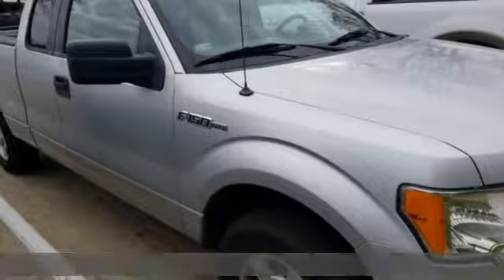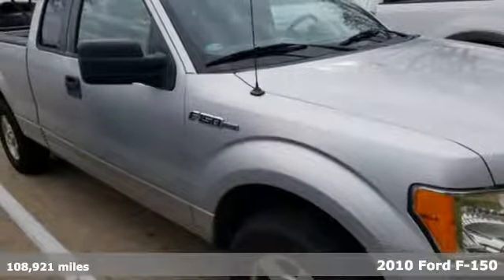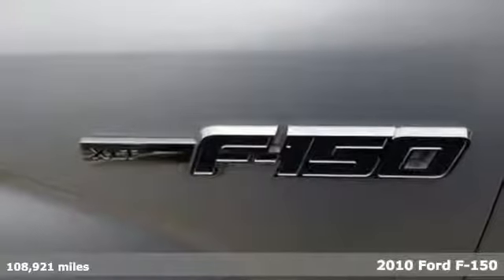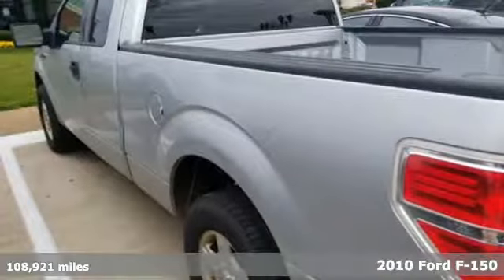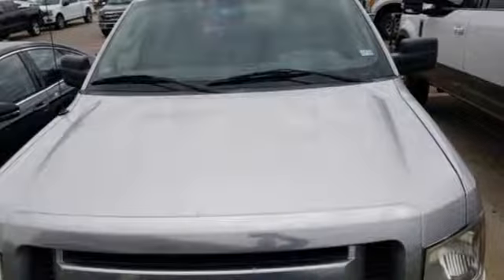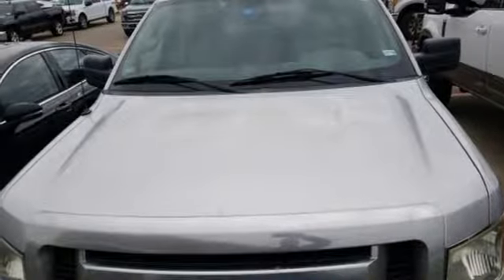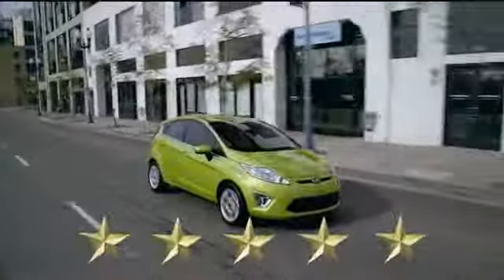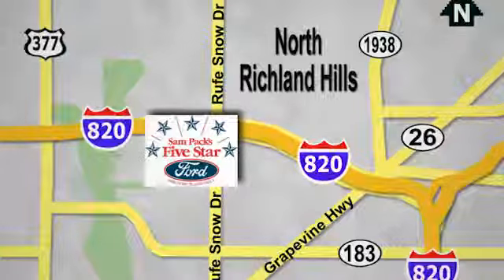Used 2010 Ford F-150 North Richland Hills, TX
Year: 2010
Make: Ford
Model: F-150
Trim: XLT
Engine: 4.6L V8 EFI 24V
Transmission: 6-Speed Automatic Electronic
Color: Silver
Mileage: 108921
Stock #: JKF52989A
VIN: 1FTEX1C86AKE78485

Address:
6618 NE Loop 820